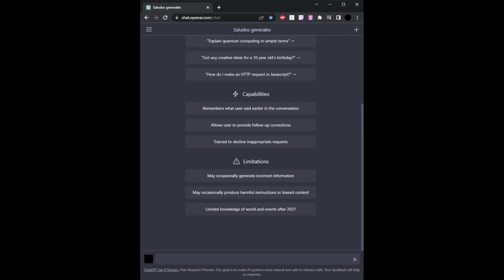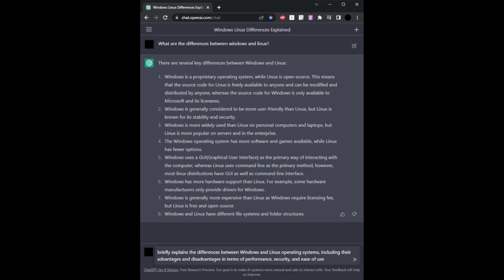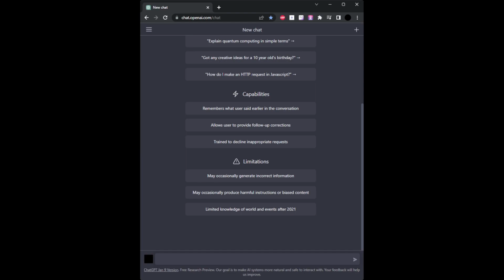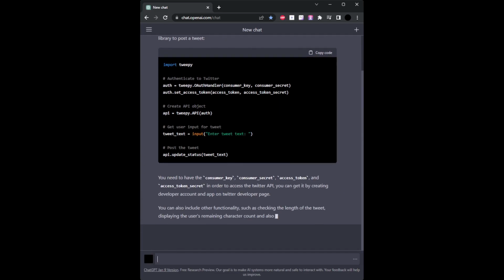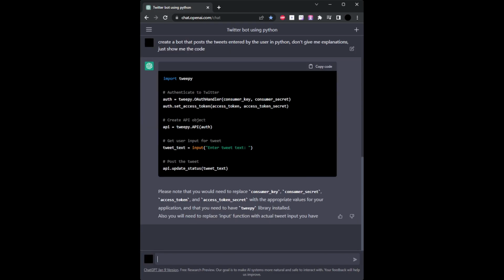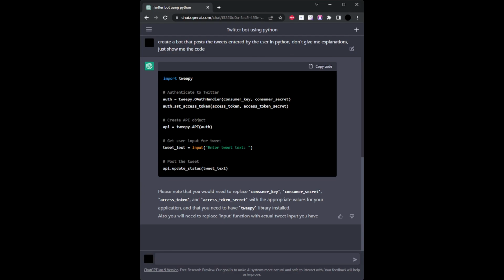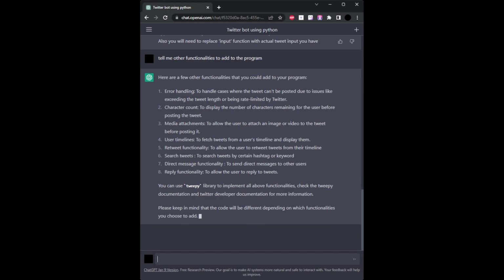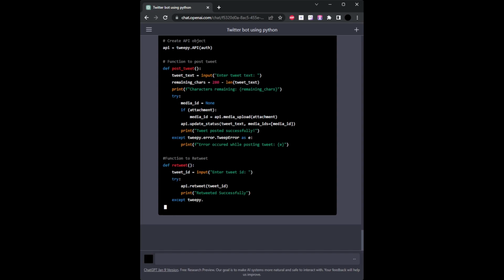How to become GOD at prompting!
Get ready to discover the power of ChatGPT and how to get the most out of it! In this video we'll show you not only how it works, but also how to create awesome prompts that will make you look like a conversationalist. In addition, we give you 5 valuable tips to improve your skills with this model. But that's not all, by following our channel, you will have access to exclusive and updated content about the world of AI and you will learn how to get the most out of tools like ChatGPT.

0:00 Introduction
0:42 Use the imperative mood and add details
1:30 Customize instructions
2:29 Use space characters to demarcate what we want
3:36 Remember chatgpt responses are just the starting point
4:44 Discover and learn from others
5:20 Farewell